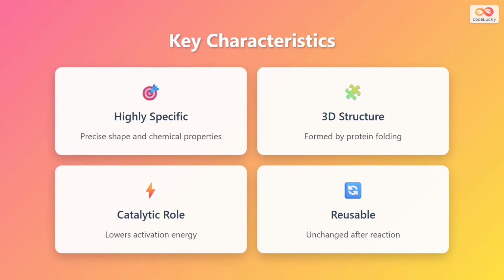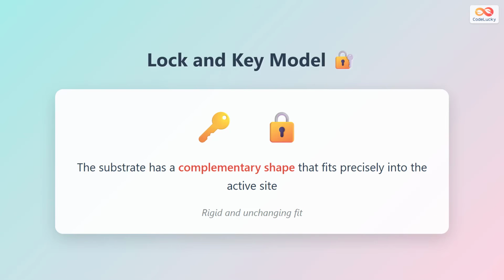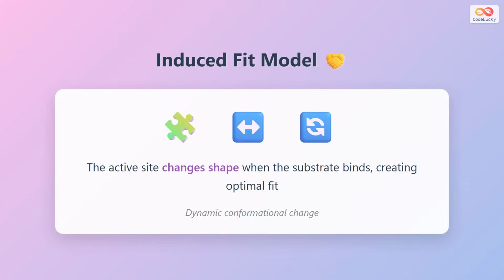Enzyme Structure: Active Site Specificity Explained | Biology Tutorial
🧬 Learn everything about enzyme active sites and substrate specificity in this comprehensive biology tutorial!

Discover how enzymes work at the molecular level and understand the critical role of active sites in biochemical reactions. This video covers the fundamental concepts of enzyme structure, including the lock and key model, induced fit model, and different types of substrate specificity.

🔬 What You'll Learn:
✅ Definition and function of enzyme active sites
✅ Key characteristics that make active sites unique
✅ Components of the active site (binding site, catalytic site, functional groups)
✅ Lock and Key Model vs Induced Fit Model
✅ Three types of substrate specificity (absolute, group, and linkage)
✅ Environmental factors affecting active site function

Perfect for high school biology students, college biochemistry courses, or anyone interested in understanding how enzymes catalyze reactions in living organisms. This beginner-friendly explanation breaks down complex concepts into easy-to-understand segments.

🎯 Whether you're studying for an exam or just curious about molecular biology, this video provides clear explanations with visual aids to help you master enzyme structure and function.

Chapters:
00:00 - Enzyme Structure: Active Site Specificity
00:26 - What is an Active Site?
01:01 - Key Characteristics
01:36 - Active Site Components
02:17 - Lock and Key Model
02:53 - Induced Fit Model
03:32 - Substrate Specificity Types
04:16 - Factors Affecting Active Site Function
05:02 - Outro